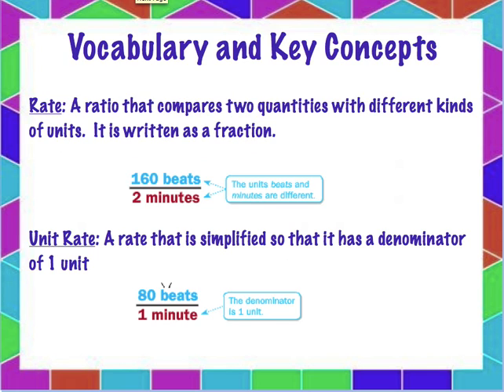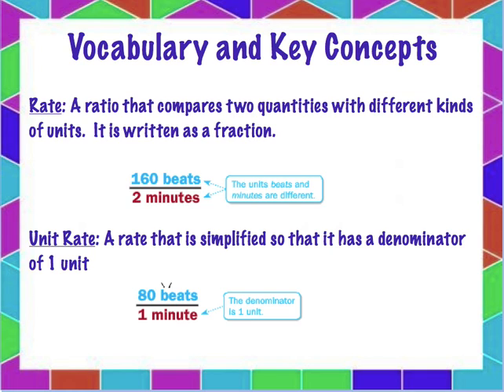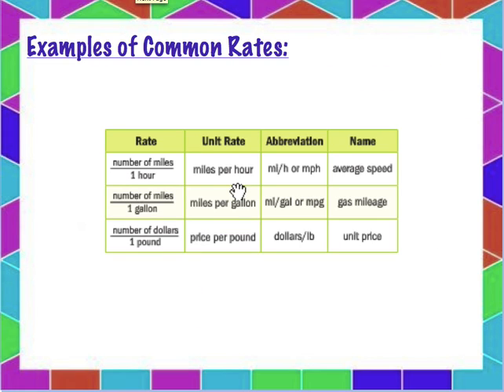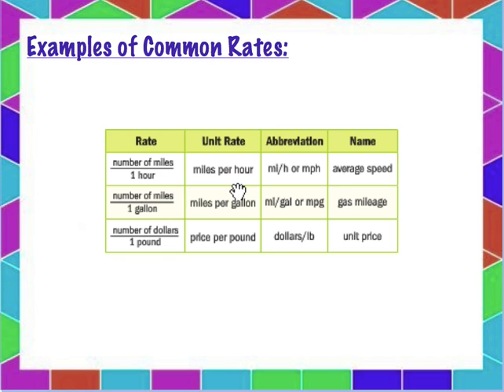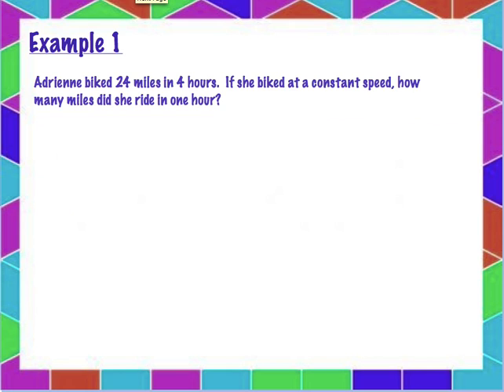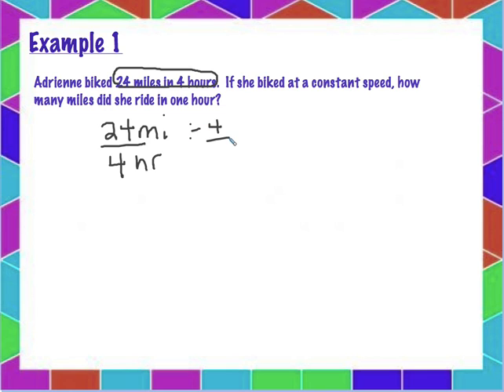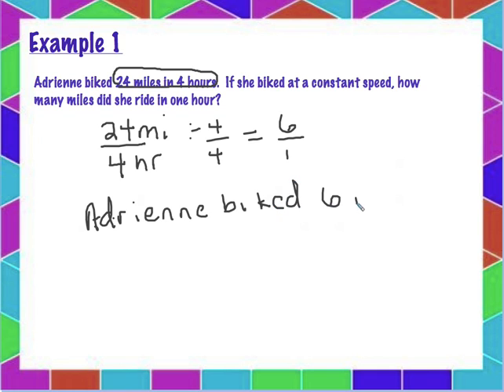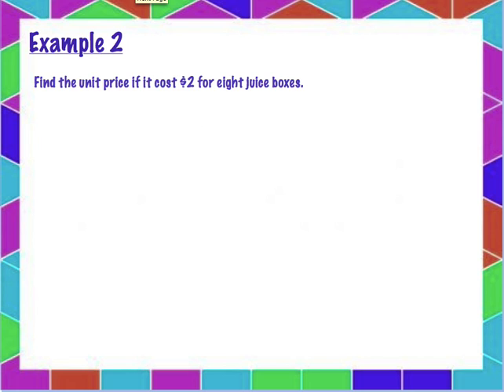1 1 Video